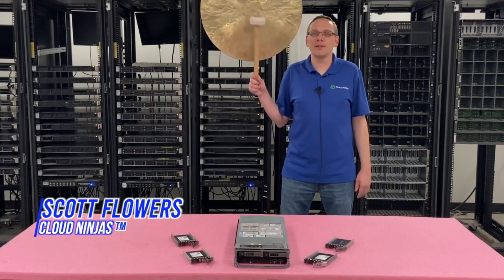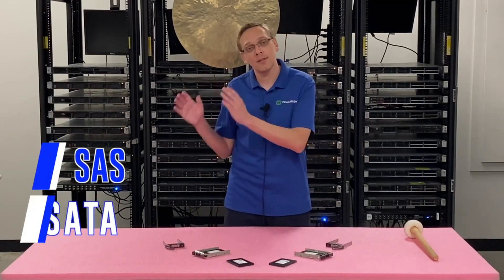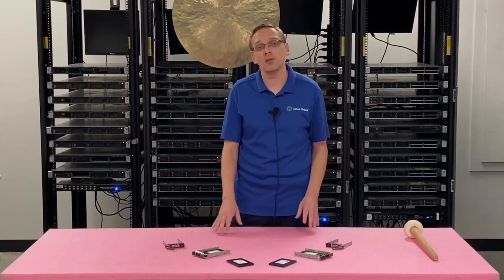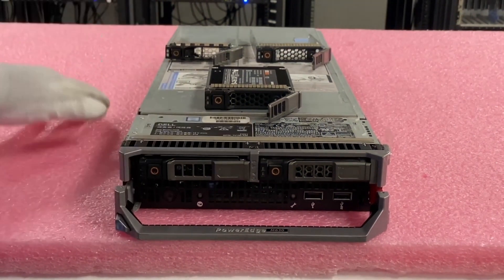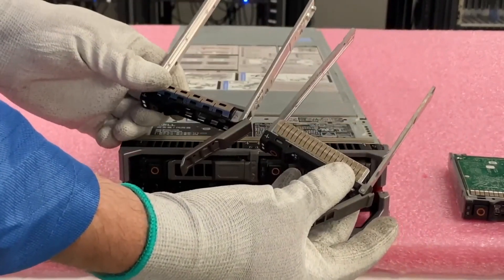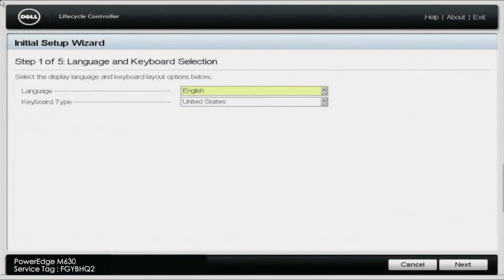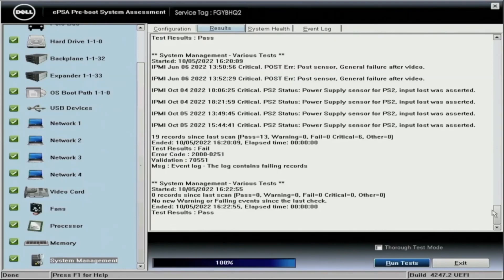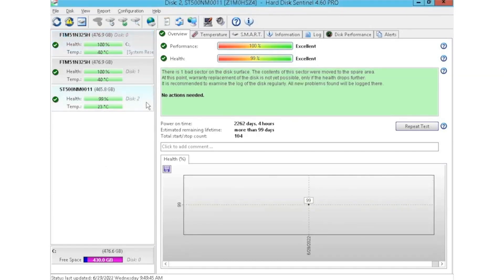Dell PowerEdge M630 Solid State Drives | SSD Upgrade Spares & Options | How to Test with Dell Diag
Dell PowerEdge M630 - This video will demonstrate how to breathe fresh life into your older server. Today, we will cover the different storage options for M630 server, what storage configurations are compatible with your server, and we will also show you how to install your drives as well as test them with Dell Diagnostics & HD Sentinel.

Let's get rolling. The Dell PowerEdge M630 supports hard drives and solid state drives: SAS, SATA and Solid State Drives.  SAS hard drives have speeds of 10K to 15K RPM.  SATA drives operate at speeds of 7.2K RPM.  SSDs can run at speeds of 3GB/s or 6GB/s. Max for SAS SSD is 6GB/s and for SATA SSD is 3GB/s.  The SAS solid state drives are faster.  The SATA solid state drives are more readily available and cost less money.  Each one of them has its own benefits, so it will depend on your application. Since there is only one chassis the M630 only accepts SFF 2.5" drives.  The MAX Solid State Drive size for your M630 is 7.68TB with SAS or SATA, however hard drives will be limited to 2.4TB SAS, and 2TB for SATA.  We recommend Solid State Drives over Hard Drives.  SSDs are not only faster (better performance), they are also more reliable and have a higher capacity limit.  Hard Drives are less expensive, which is the main reason the technology still exists today.

We will also show you how to install a new drive into your M630.  This is super easy since these drives are hot swap, meaning you can install a drive while the server is running.   We will also go over how to test your drives with Dell Diagnostics and HD Sentinel.  Dell Diagnostics will test more than just the drives, but we will utilize this test to make sure our drives are performing well.  Dell will provide an amber light for predictive failure. This is very common on 15K SAS hard drives because their bearings wear out over time.  HD Sentinel is great for checking the Health Scores and Power On Hours for drives.

Do you want to buy a refurbished Dell PowerEdge M630 server?  You can custom configure your own server.  We have 2 Bay SFF systems in stock.